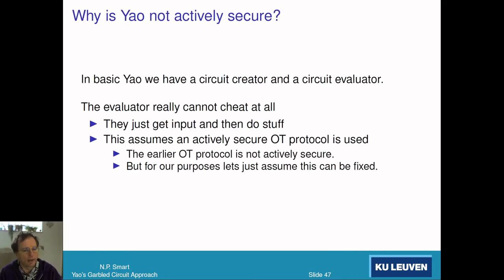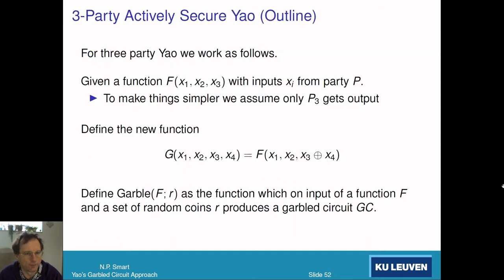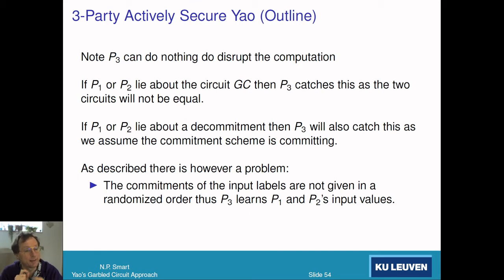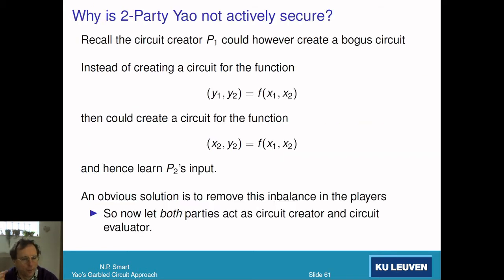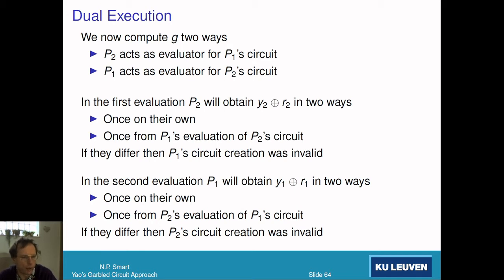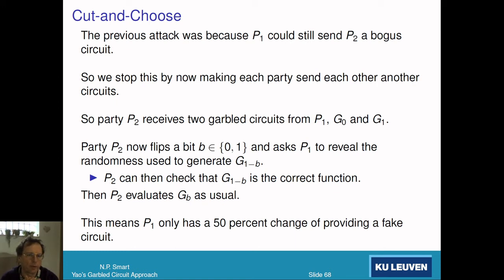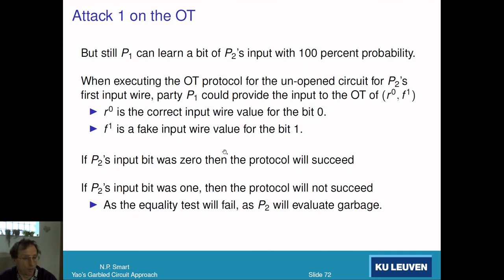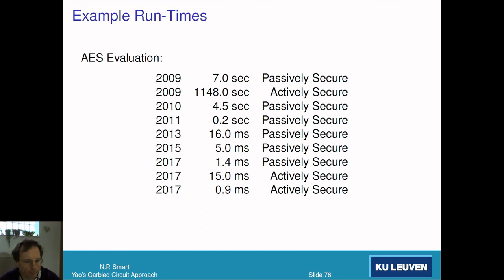MPC Course: Yao Circuits Part 3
We now turn to actively secure variants of Yao's protocol